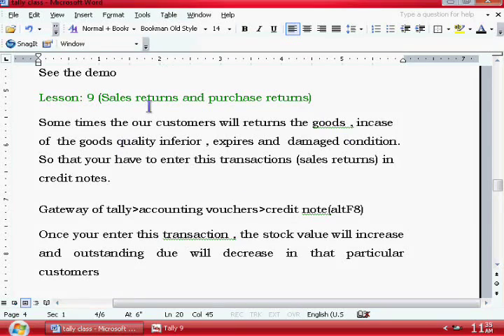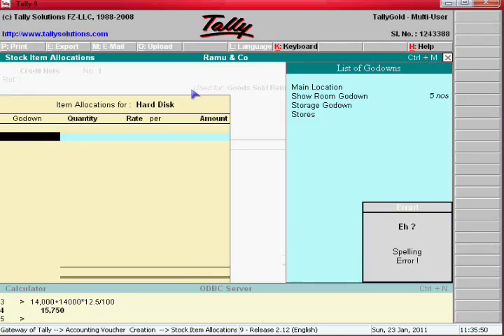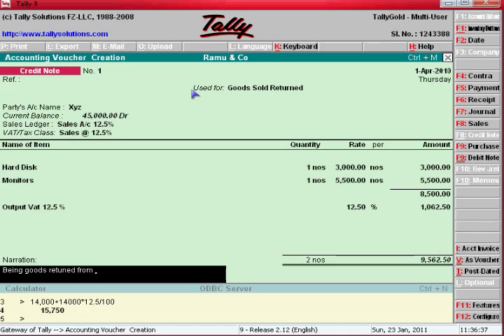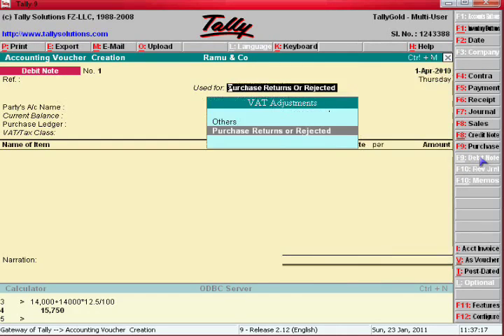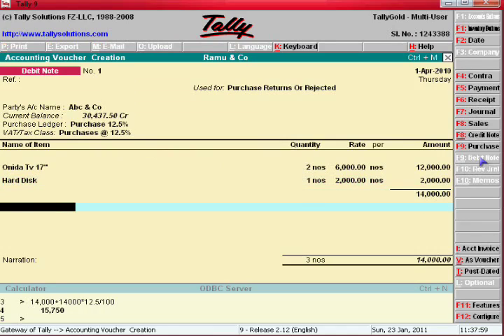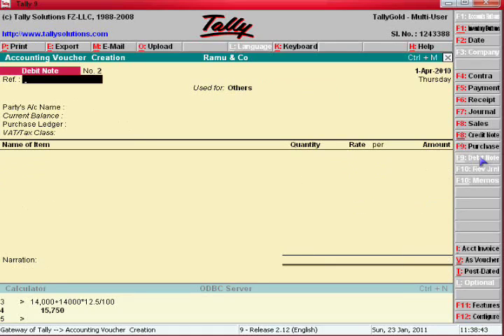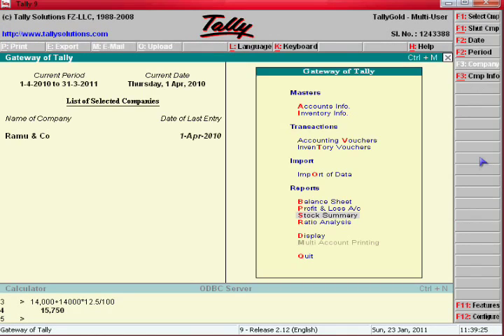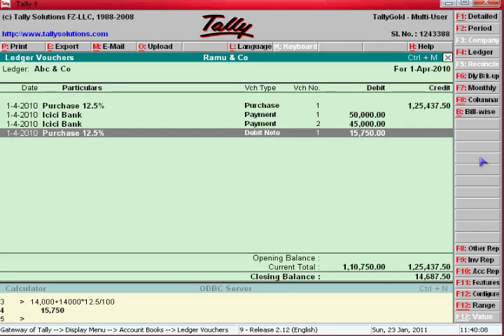Lesson 5 debit and credit notes in tally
In this video i have described about how to enter sales and purchased returns in tally erp9. All purchase returns enter in credit note and all sales returns to be enter in debit note
sales returns entry
purchase returns entry
debit note
credit note